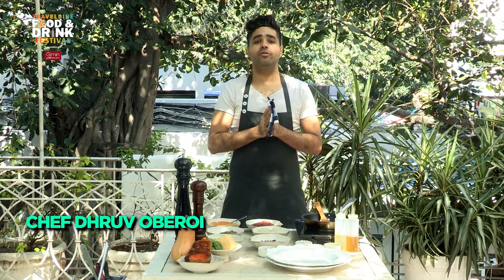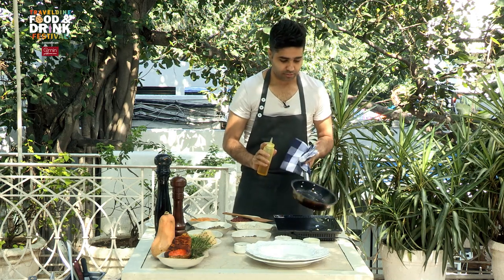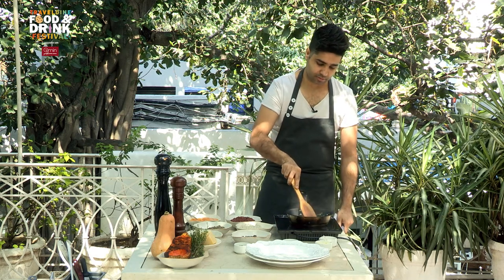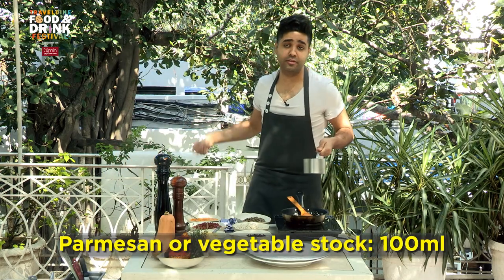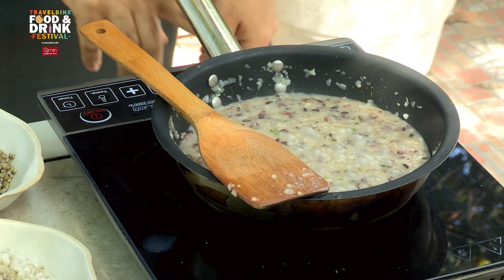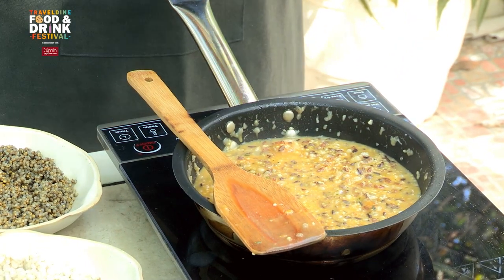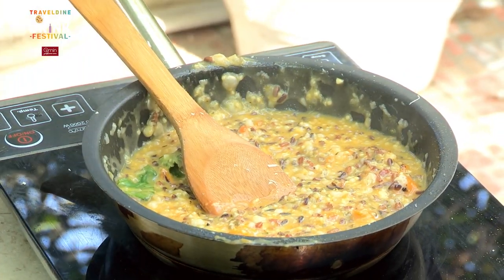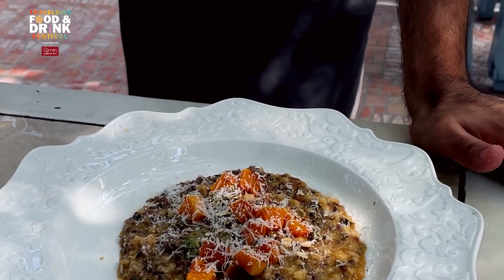Must Try Pumpkin Espresso Risotto Recipe | Chef Dhruv Oberoi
Know how to cook mouthwatering Risotto in easy steps with Chef Dhruv Oberoi.